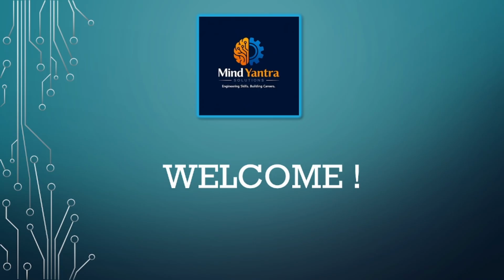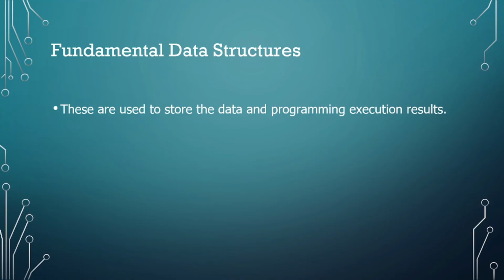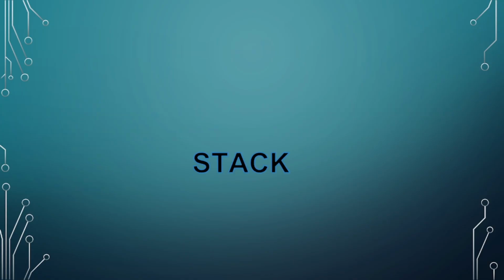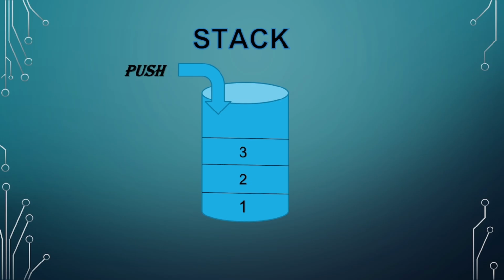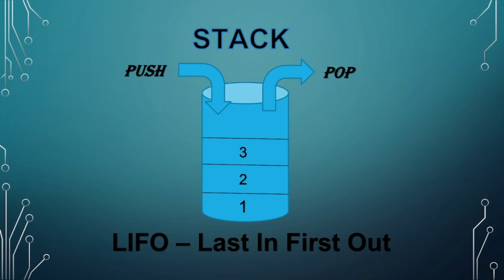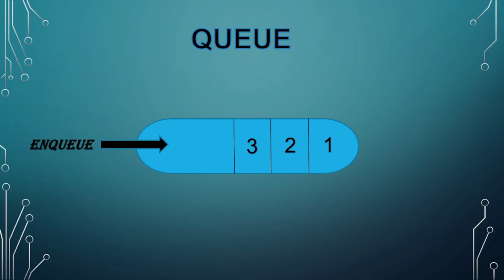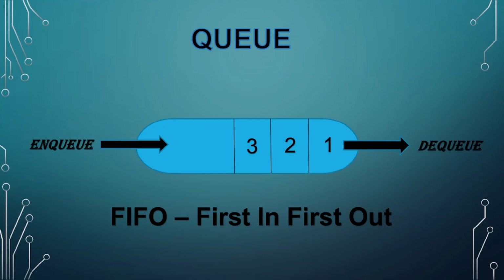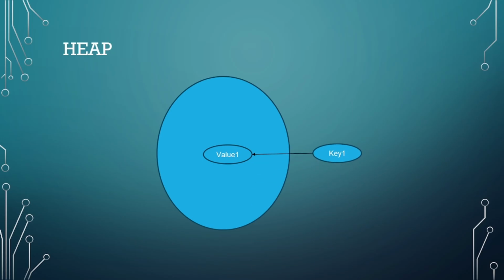Python Session 2 | Stack, Queue & Heap Explained | Fundamental Data Structures for Beginners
🚀 Welcome to Mind Yantra Solutions!

This is Session 2 of our Complete Python & AI Programming Course.

In this video, you'll learn about Stack, Queue & Heap

📚 Topics Covered

✅ Stack Operations (Push & Pop)
✅ Queue Operations (Enqueue & Dequeue)
✅ FIFO (First In First Out)
✅ What is Heap?
✅ Time Complexity

This tutorial is perfect for:

✔ Python Beginners
✔ Software Engineers
✔ College Students
✔ DSA Preparation
✔ Coding Interviews
✔ Python Developers

Session 1 - Introduction to Applications

Session 2 - Stack, Queue & Heap

🔥 Upcoming Sessions
✔ Numbering Systems
✔ Python Installation
✔ Variables
✔ Data Types
✔ Operators
✔ Conditional Statements
✔ Loops
✔ Functions
✔ OOP
✔ File Handling
✔ Exception Handling
✔ NumPy
✔ Pandas
✔ Django
✔ Flask
✔ Machine Learning
✔ Generative AI

Machine Learning
Artificial Intelligence